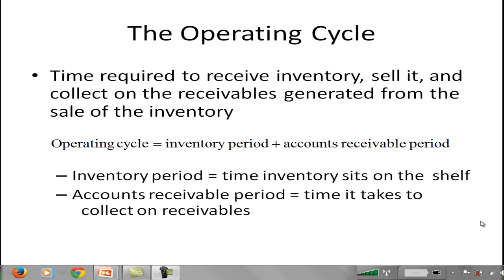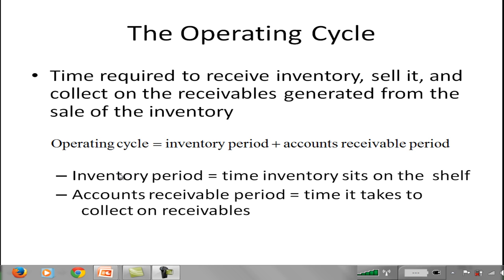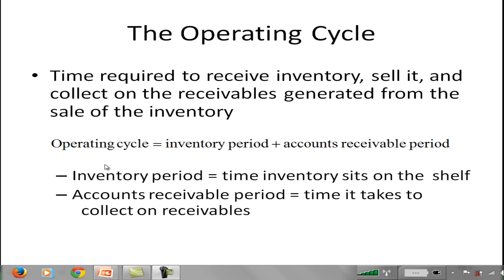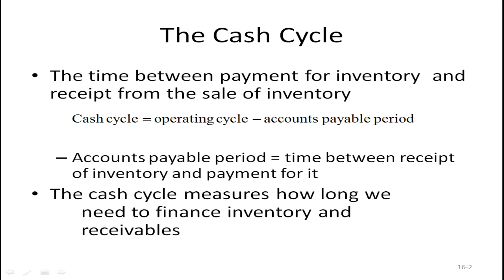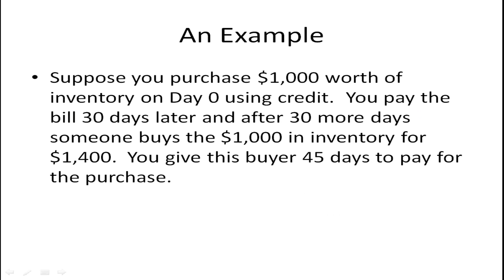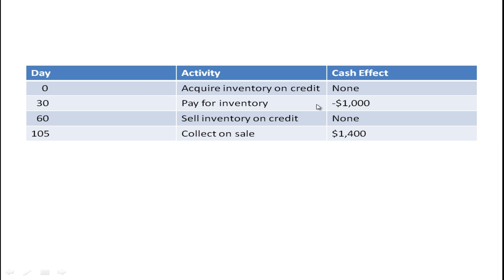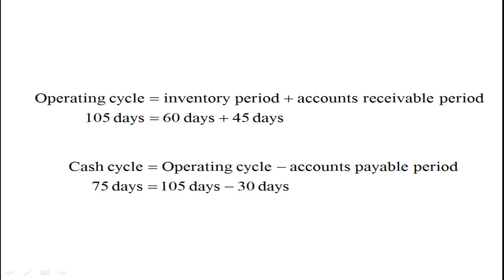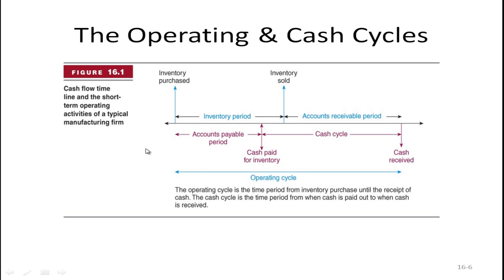Operating and Cash Cycle